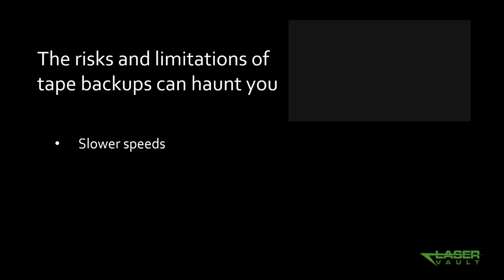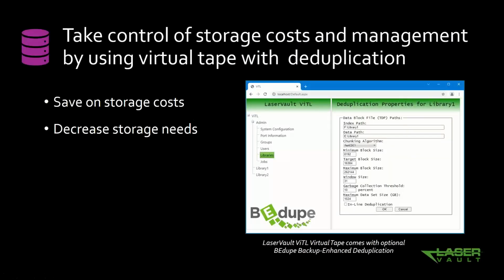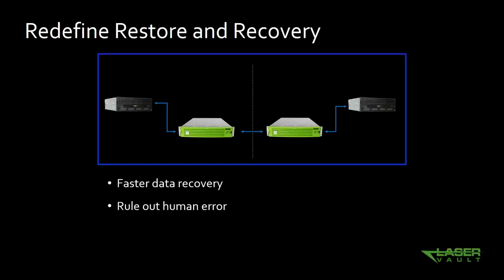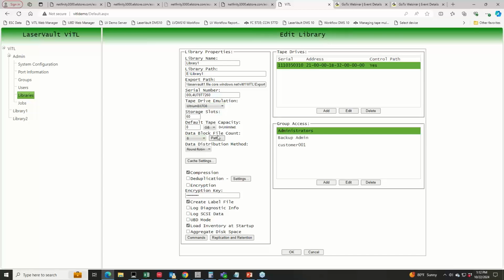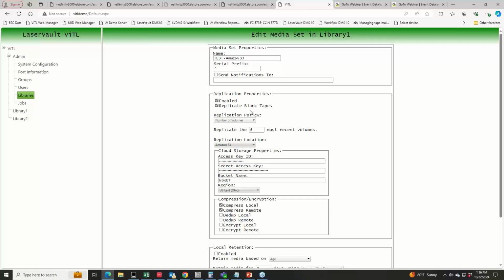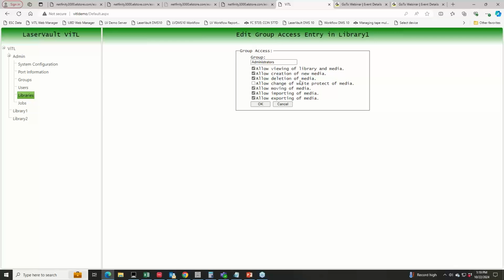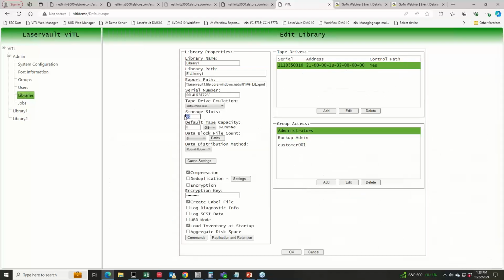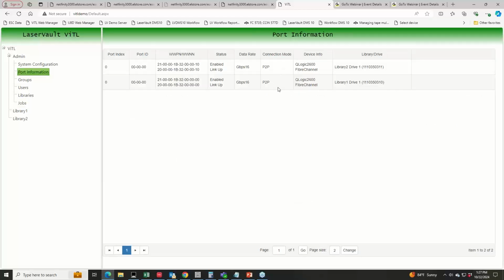Spooked by Tape Backups? Go Virtual for IBM i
Are you still relying on traditional tape backups for your IBM Power Systems? It’s time to let go of the risks and inefficiencies. In this recorded live webinar, Ax Synar shows you how switching to virtual tape solutions can streamline your backup process, improve backup and recovery times, and enhance data protection—all while saving on costs.
Key takeaways:
• How virtual tape simplifies your backup and recovery processes
• The benefits of faster recovery times and improved data protection
• Ways to reduce storage costs and increase efficiency
Don’t miss this opportunity to modernize your backup strategy. Watch it now!